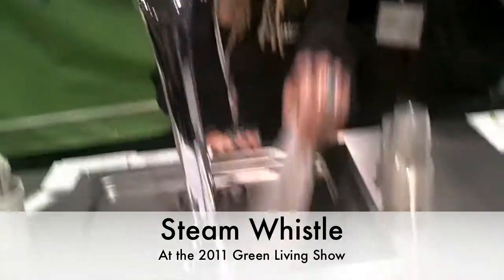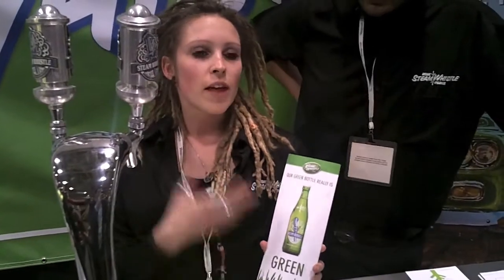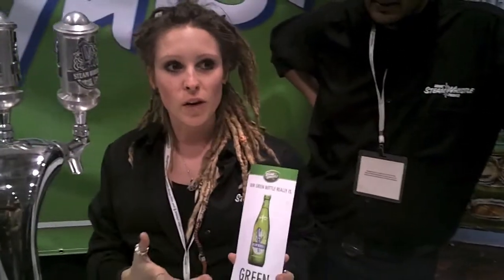Steam Whistle @ 2011 Green Living Show (Pt. 2)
Steam Whistle told us about their efforts to embrace sustainability.

Their "distinctive green glass bottle is based on vintage beer bottles from the 40's & 50's. Decorated with a painted label, our bottle has a non-twist top and is custom-made with 30% more glass than any other beer bottle on the market which means it is built to last for 35 uses.